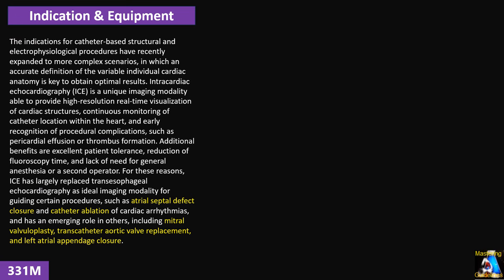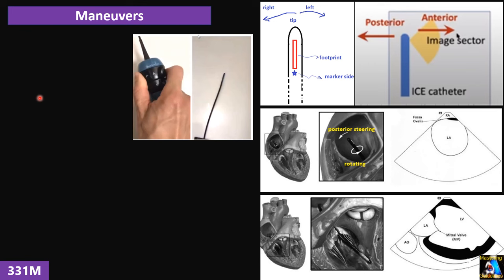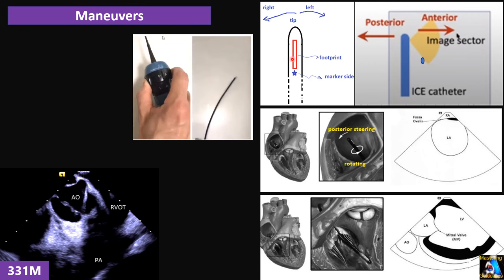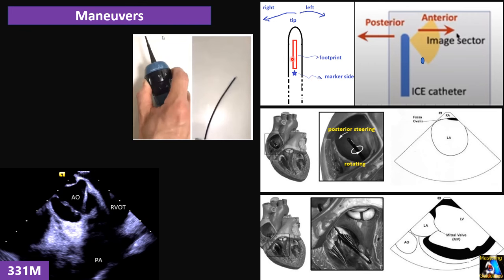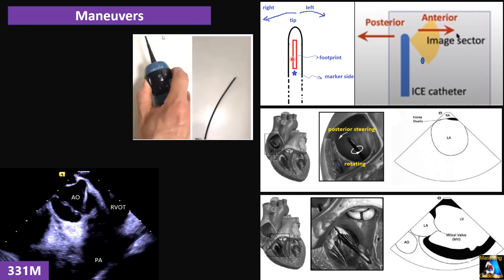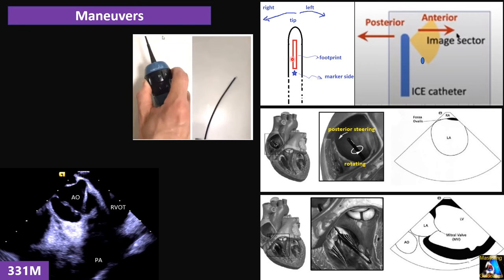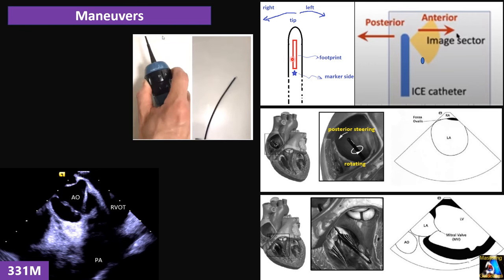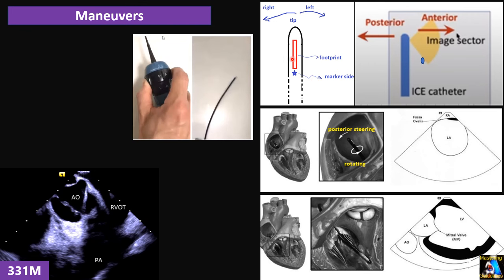Intracardiac Echocardiography (ICE)